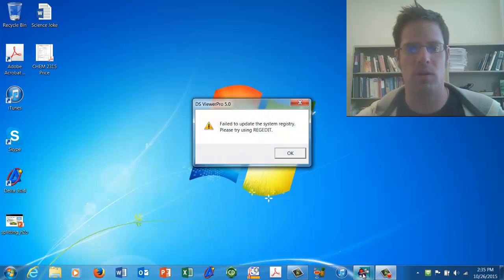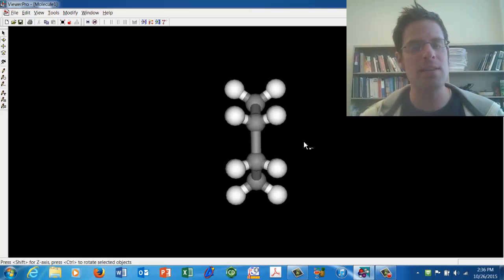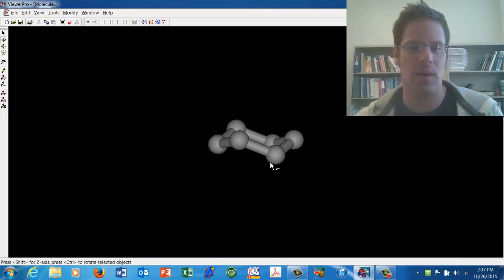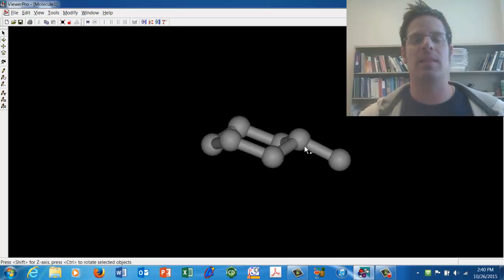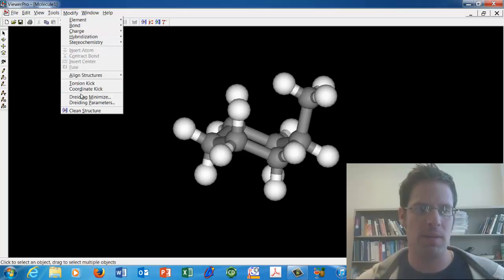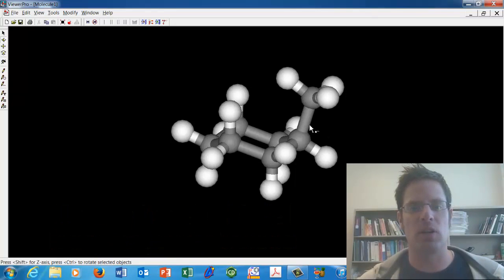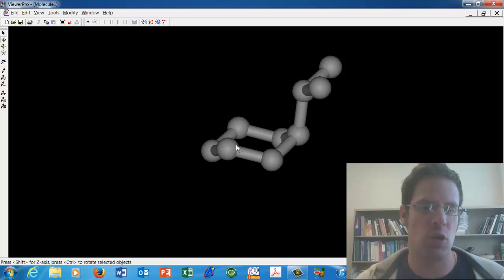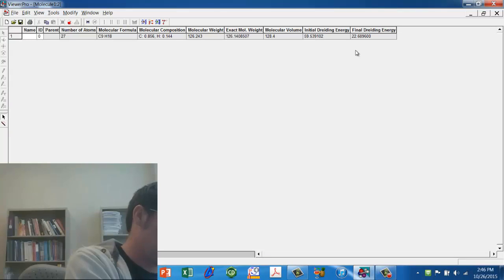Cyclohexane Conformations – Part 1 of 2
In this video I’ll teach you how to use Discovery Studio (DS) Viewer Pro to create a computer model of three substituted cyclohexane rings and then measure the energy levels of their equatorial and axial conformations.